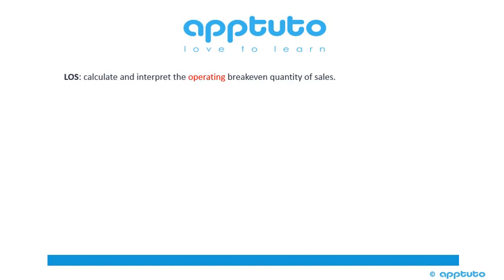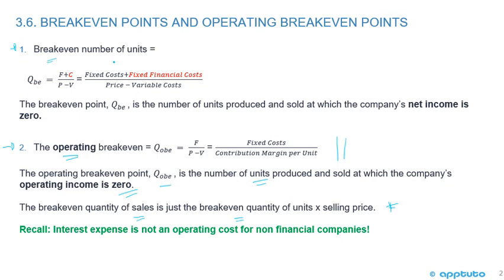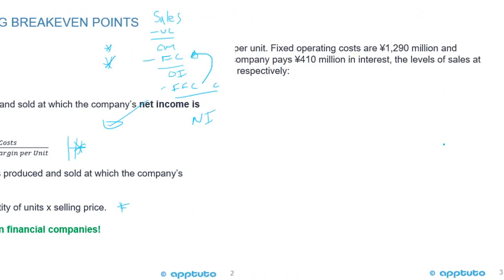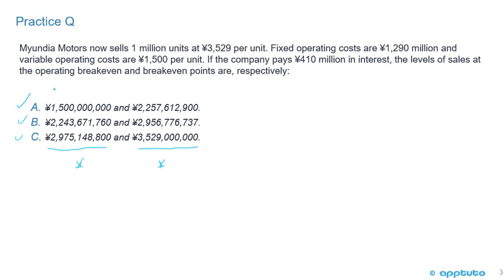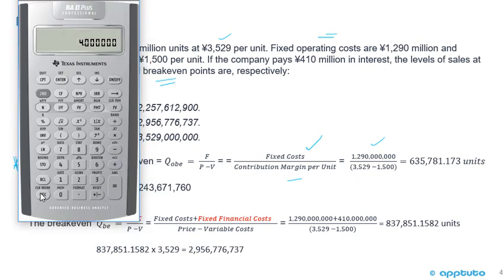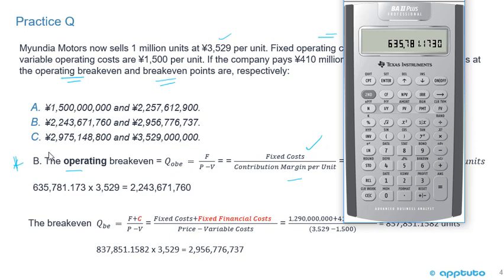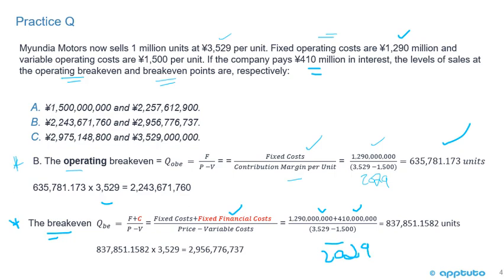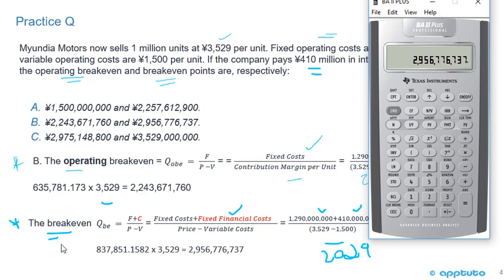calculate and interpret the operating breakeven quantity of sales.